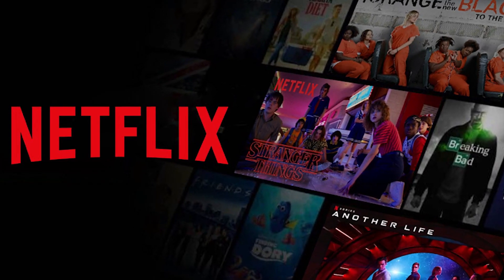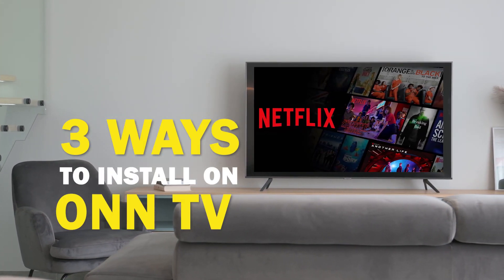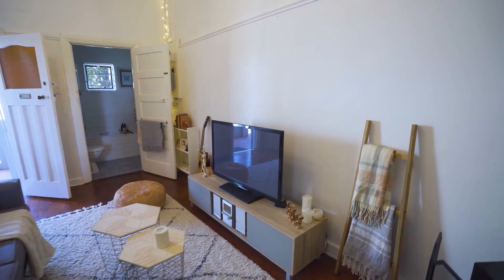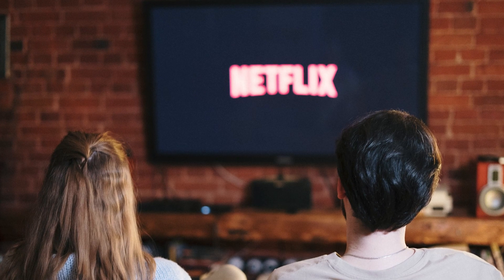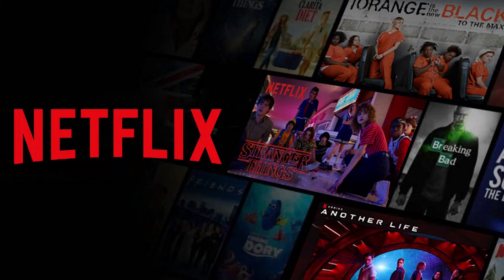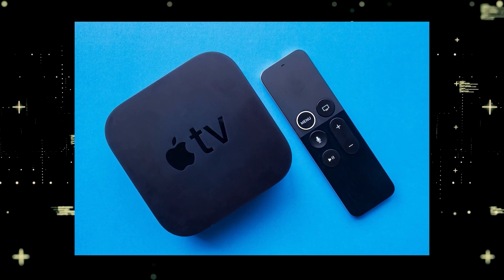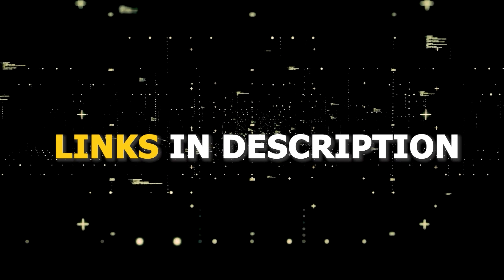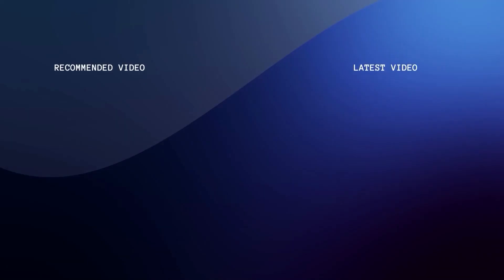How to install NETFLIX on ANY ONN TV (3 different ways)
Here are three ways to install or get NETFLIX on any ONN TV.

Use one of these to get the NETFLIX TV App on your TV:
Get a new Fire TV Stick here: